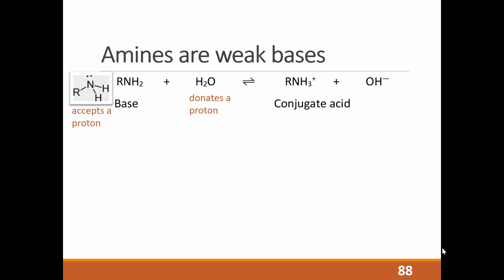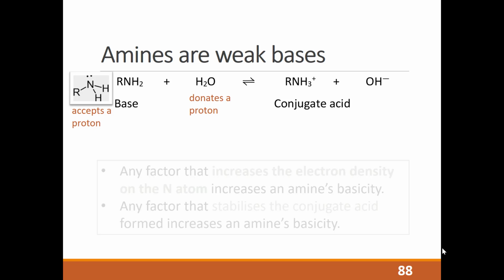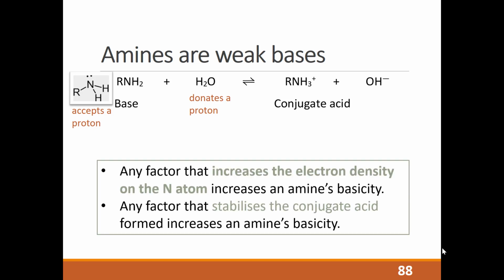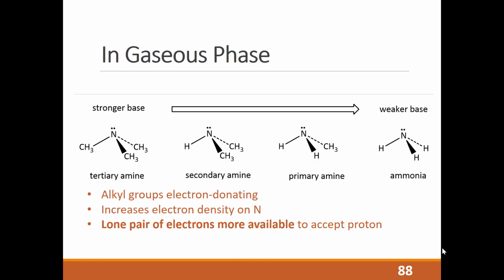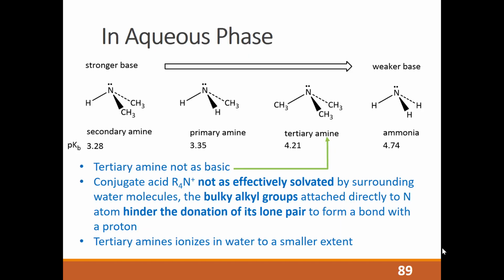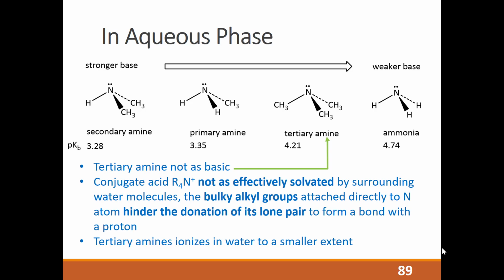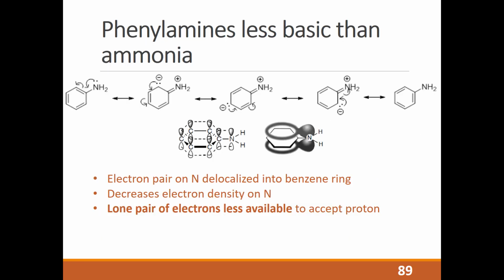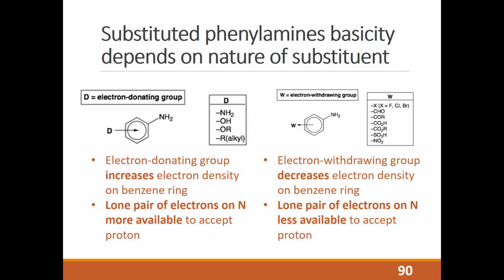Part 2 Basicity of amines and amides